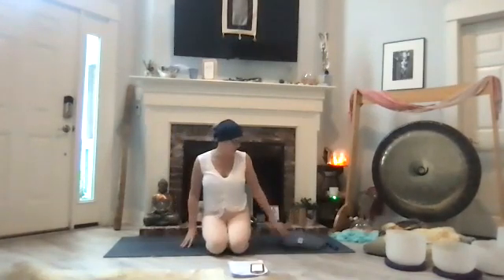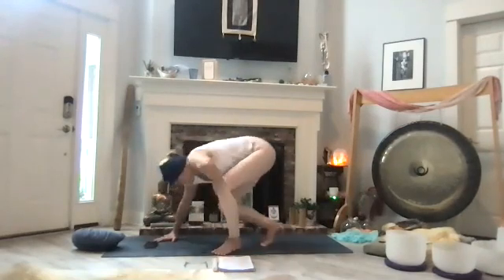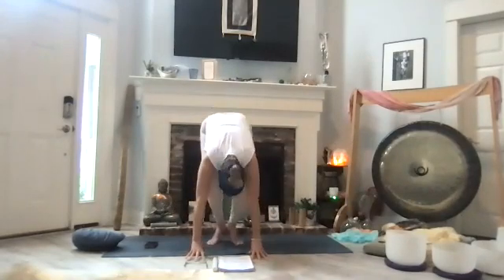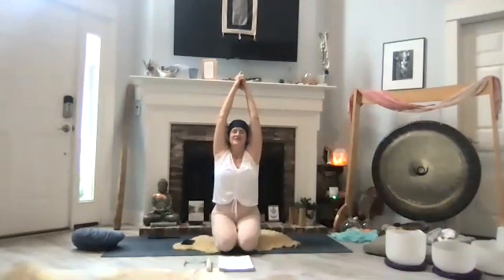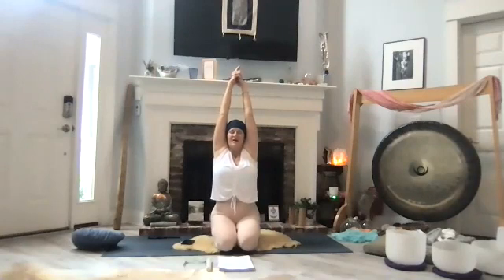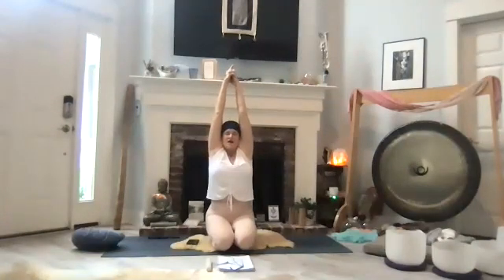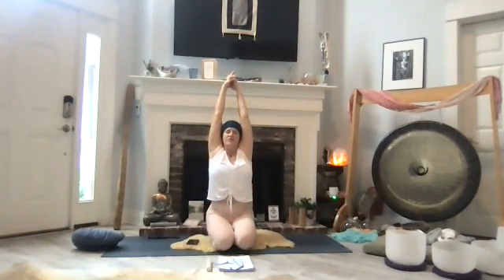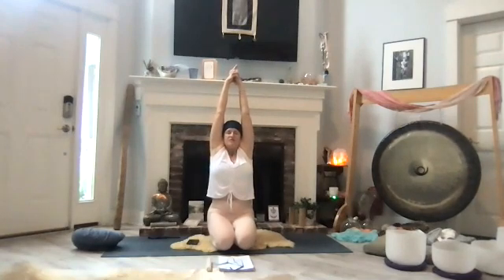Chakra Series/ 2nd Sacral: Sat Kriya Workout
A powerful set designed to ignite the energy within, with particular focus on the 2nd sacral Chakra. Expect to be enegized and balance out the lower triangle, helping with digestive and sexual ailments. This kriya helps with endurance, and while you may be shaky and sore after the first few attempts, eventually you will walk with more grace & certainty. Key for me? Tap into the neutral mind and just do it. Keep your arms up, use the power off the breath. You can take a bit more time between postures if you are new to the practice. Remember, your place, your pace. But... your arms can stay up a lot longer than you think they can. Get there and tap into that amazing creative sexual energy. Make a masterpiece, YOU!

I would love to hear from you or see you LIVE in class M/W/F at 8:30am EST.